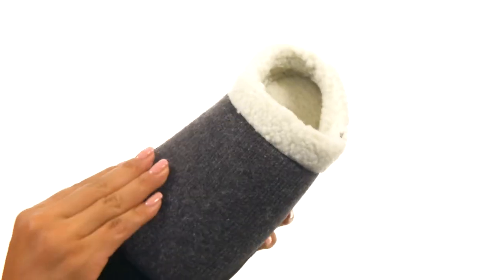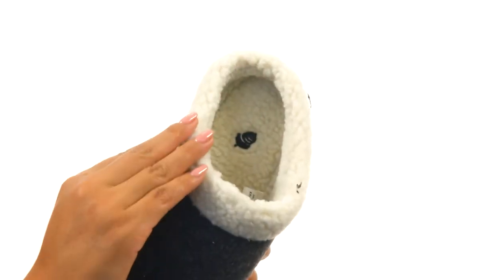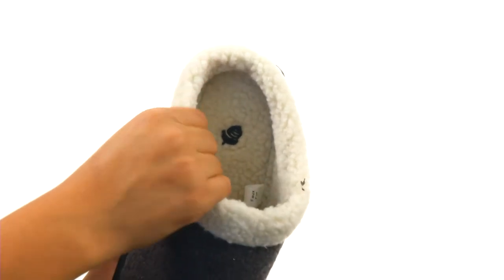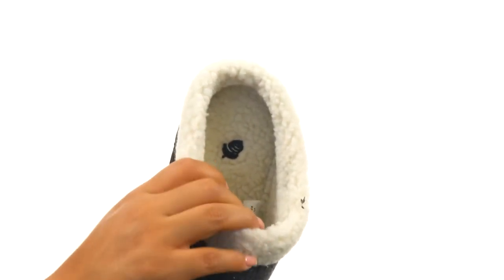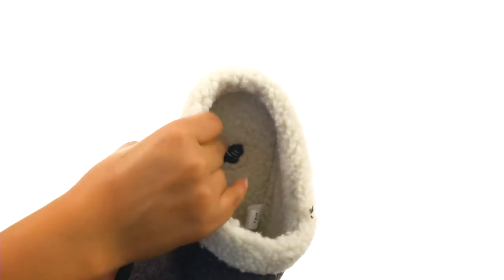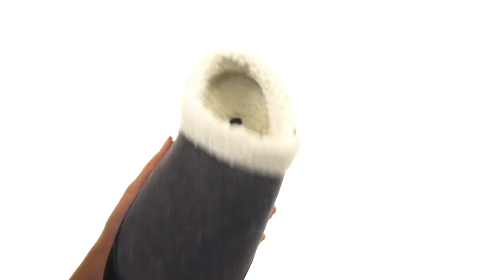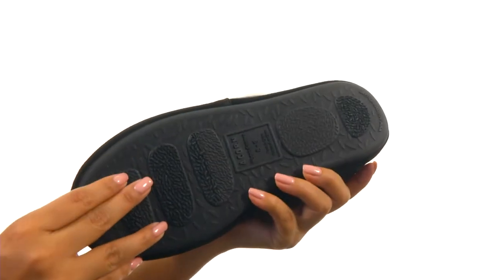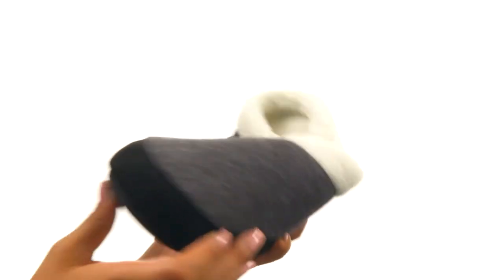Acorn Mule Ragg SKU: 8910387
It's endless comfort with the Mule Ragg from Acorn&reg;.
Wool blend upper.
Thick and cozy berber linings.
Multilayer Cloud Cushion&trade; footbed.
Indoor/outdoor synthetic outsole.
Imported.

Product measurements were taken using size LG (US Women's 8-9), width M. Please note that measurements may vary by size.